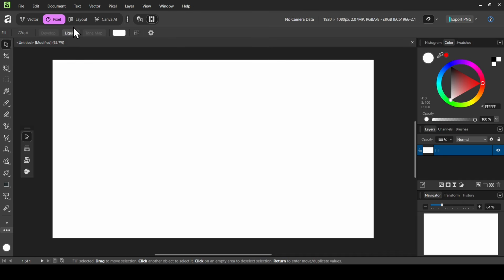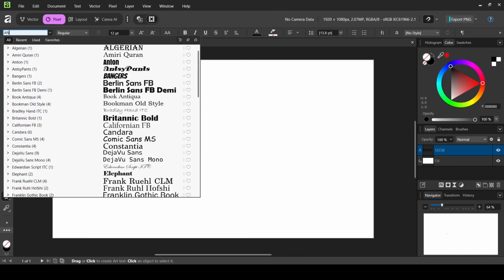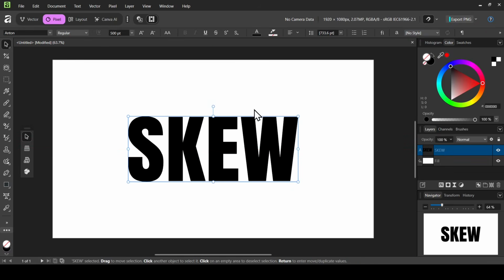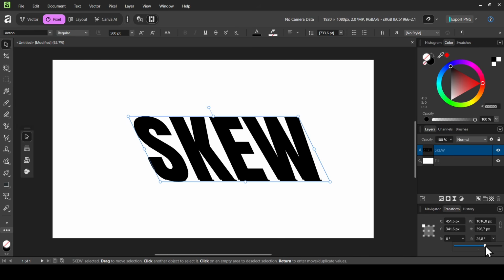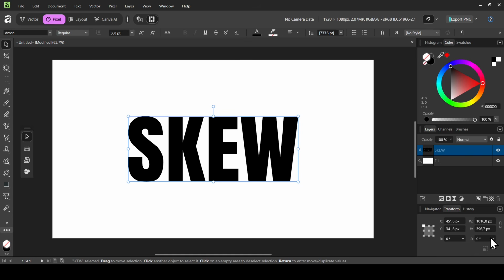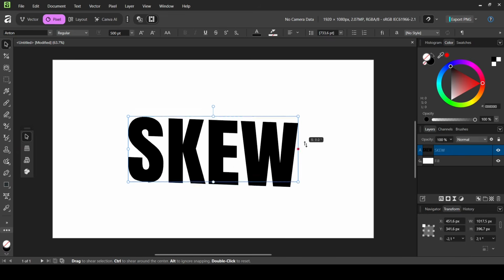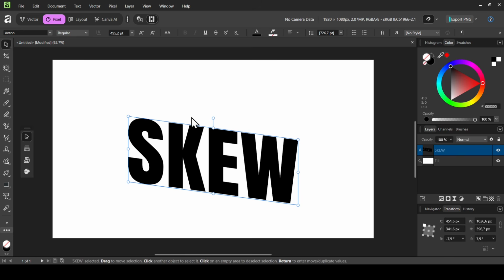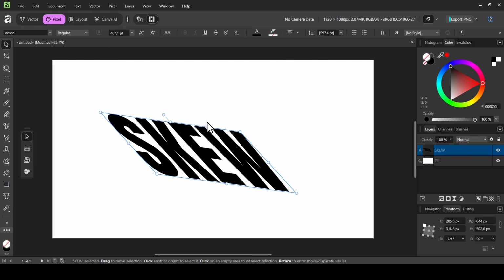How to Skew in Affinity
Hi, today in this Affinity tutorial, we are going to learn to Skew in Affinity.